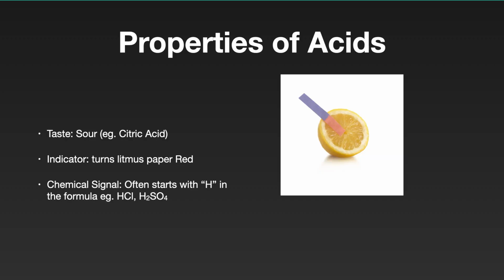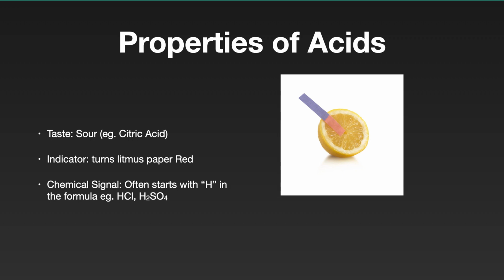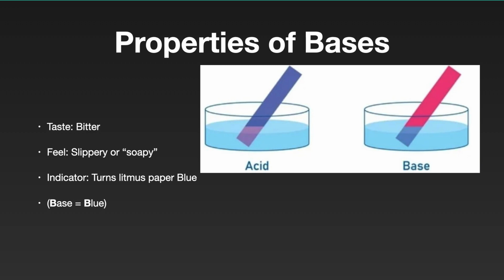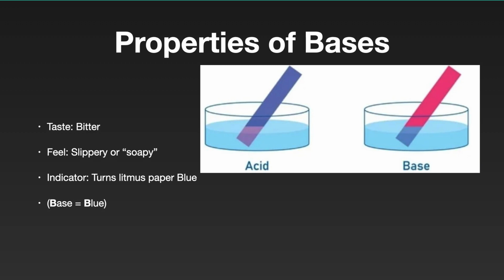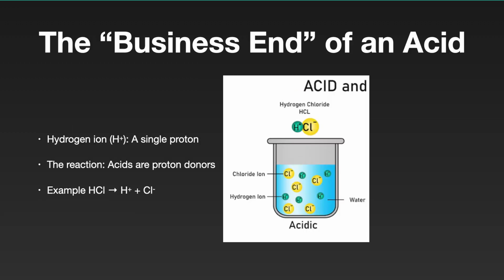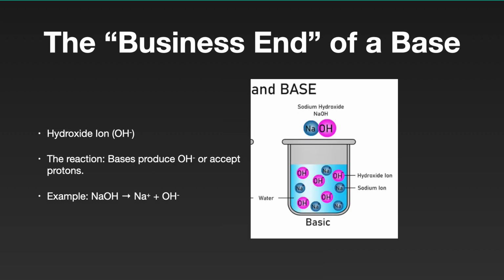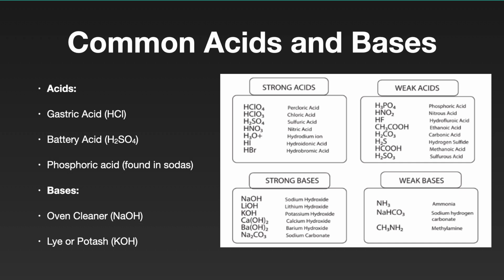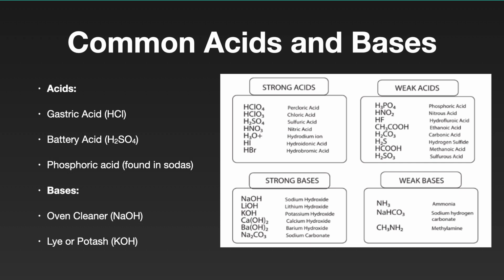[1] Acids and Bases Introduction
In this video, we explore the essential characteristics of acids and bases. Learn how to identify acids by their sour taste and their ability to turn litmus paper red. We define acids as proton donors that produce H+ ions. On the other hand, bases are characterized by a bitter taste, a slippery feel, and their ability to turn litmus paper blue. We’ll also identify bases as proton acceptors that produce OH- ions and look at real-world examples like gastric acid and oven cleaner.